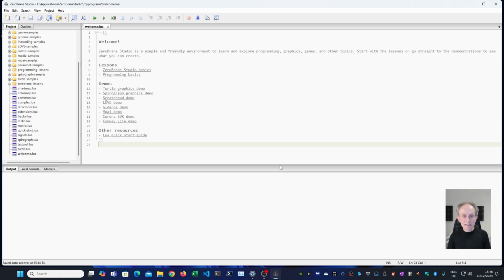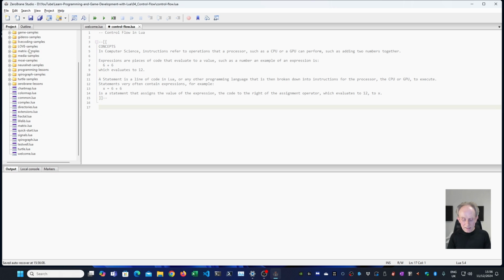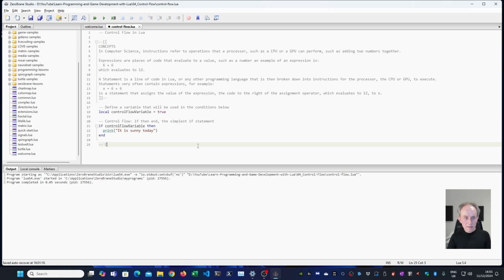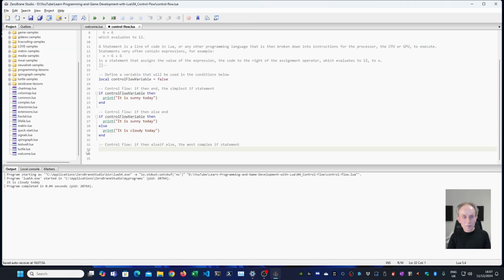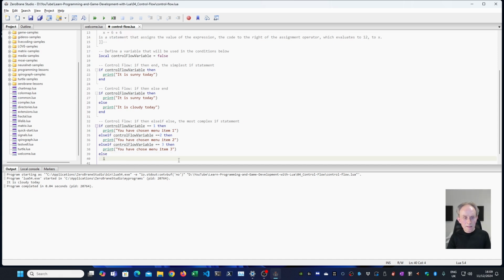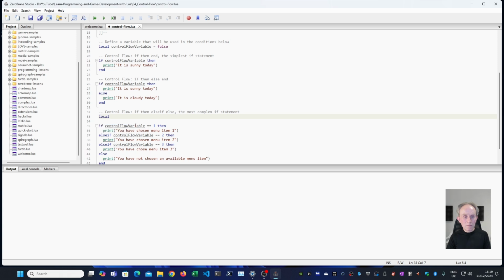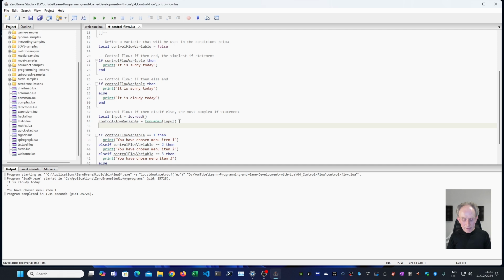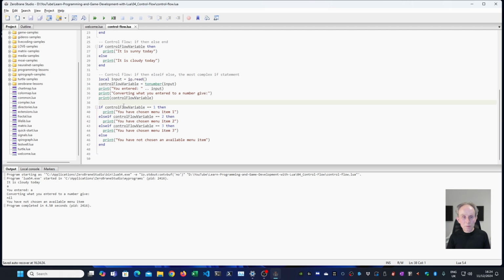if, then, elseif, else, end in Lua : Learn Programming And Game Development With Lua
In this video in my series Learn Programming and Game Development with Lua I introduce the concepts instructions, expressions and statements before moving on to demonstrate program control flow with the if, then, elseif, and end statements in Lua.

00:00 - Start
00:06 - Introduction
00:41 - Concepts: Instructions, Expressions & Statements
02:00 - Simple if then else statement
03:50 - if then else end
05:17 - if then elseif else end
08:40 - Getting User Input from the Keyboard